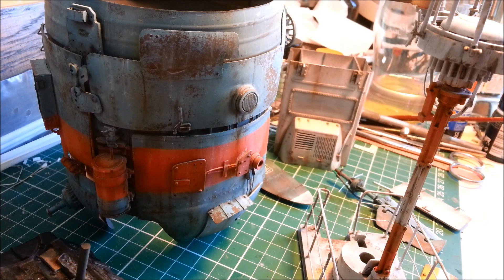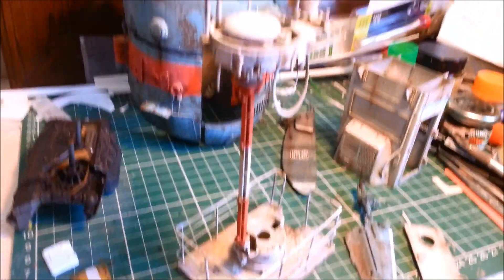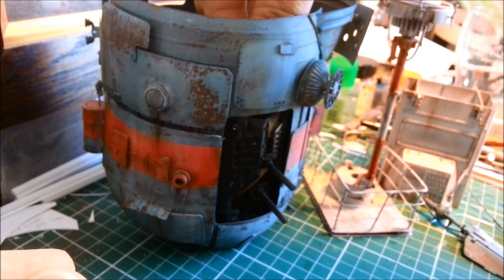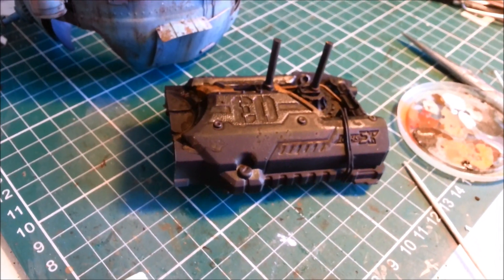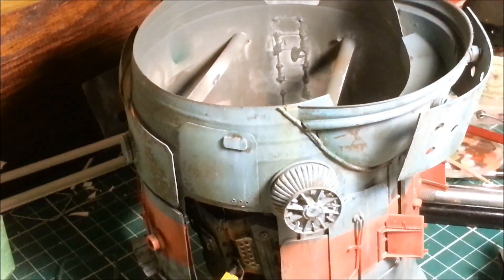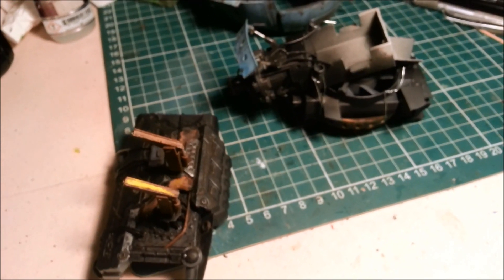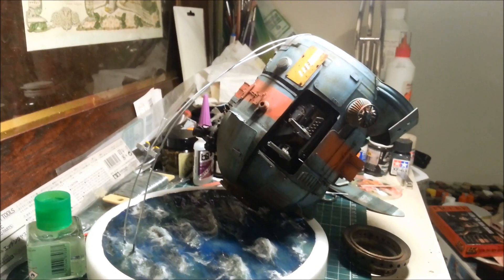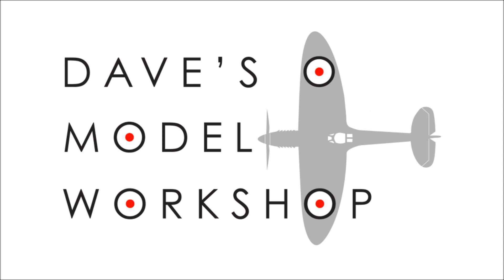Scratch building 1/35 scale sci-fi model ship - Part 8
My scratch built scale model The Seahorse gets close to completion but runs into some pretty big problems in this latest update. The first couple are minor annoyances, but the third is a significant hurdle for my planned build. If you have any suggestions on how I can solve this last problem, please let me know in the comments, because quite frankly I don't know what I'm going to do...